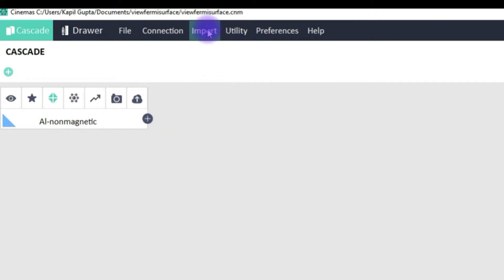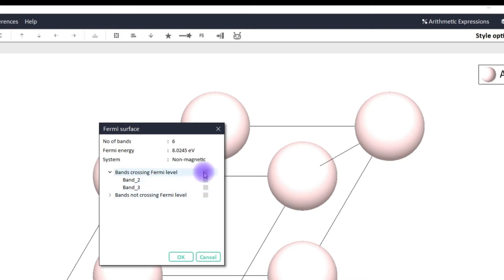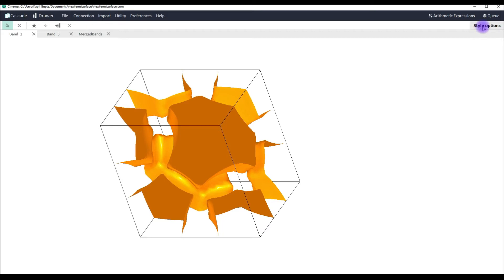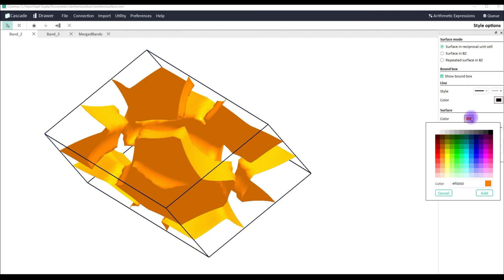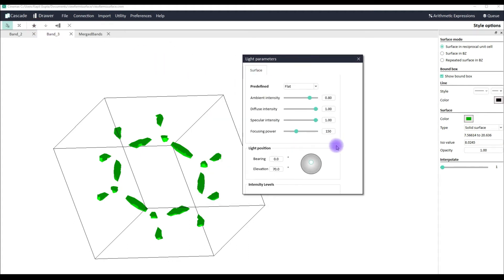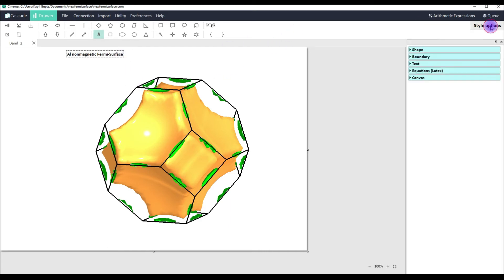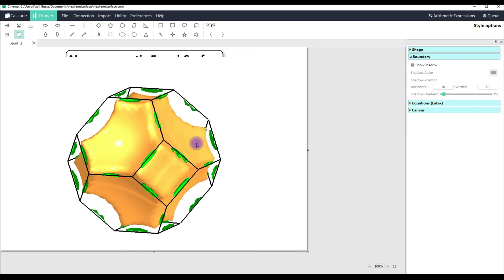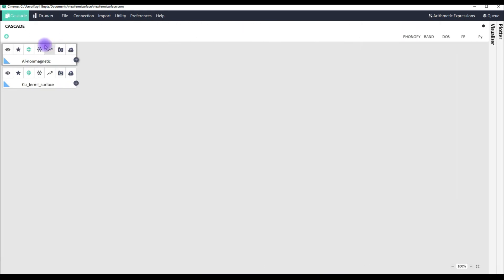Visualize 3D Fermi-surface in CINEMAS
This tutorial explains how CINEMAS can visualize 3D Fermi-surface from VASP output files, without any scripting required. And how graphics also can be exported to CINEMAS-draw to create publication-quality figures. Calculation-folder can be imported to CINEMA as-it-is, and Fermi-surface can be visualized, high-quality graphics can be exported, publication-quality figures can be prepared, all through an easy-to-use graphical interface.